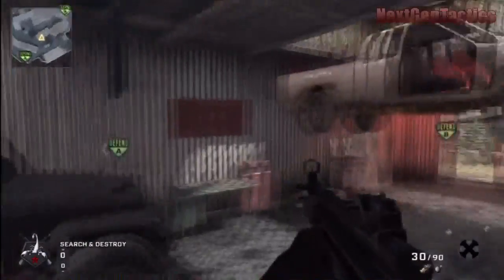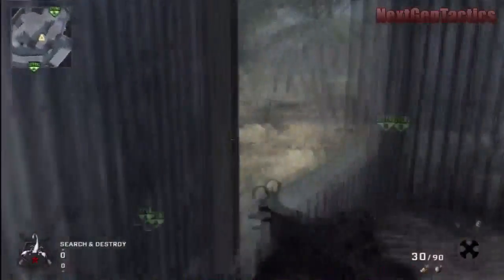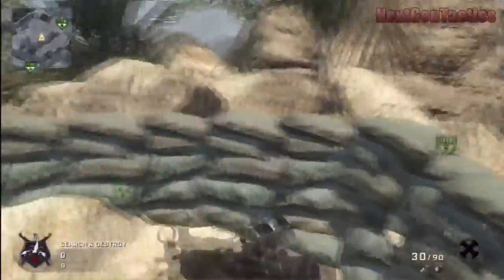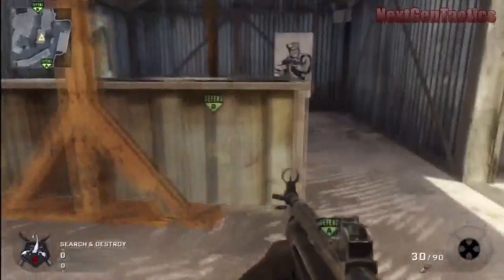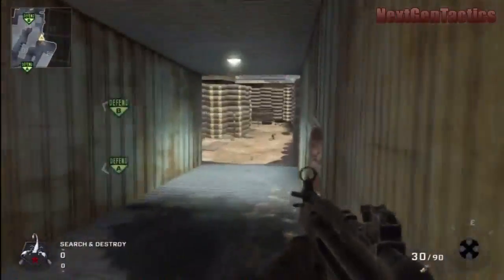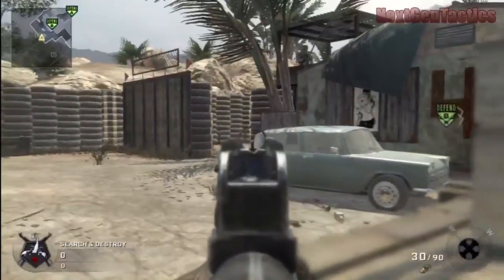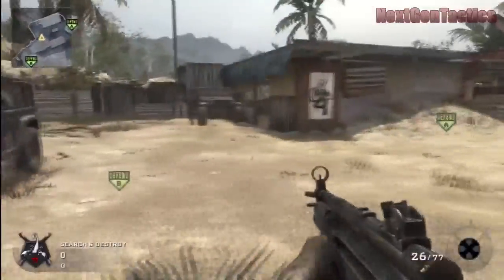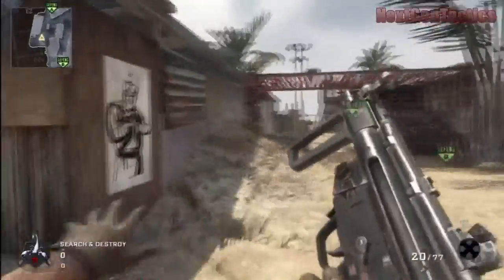Black Ops, Secrets of Firing Range